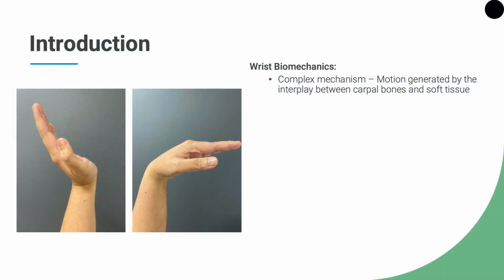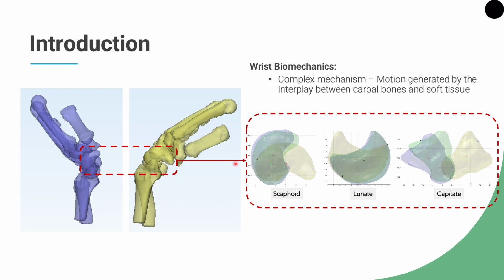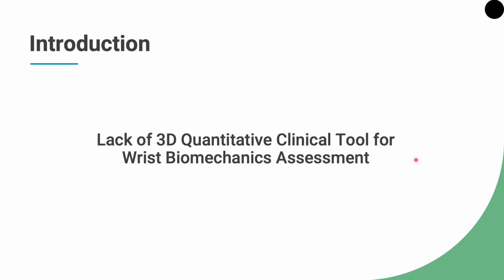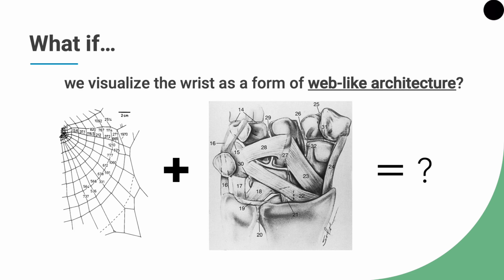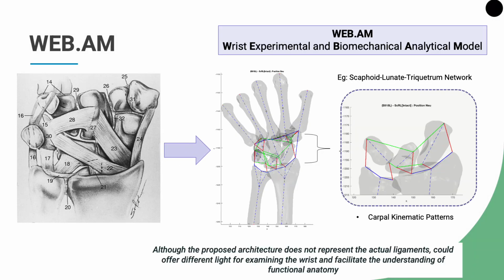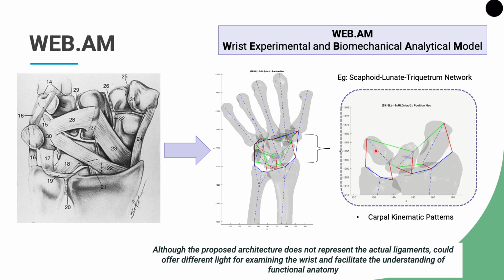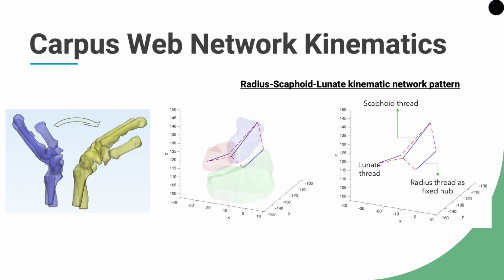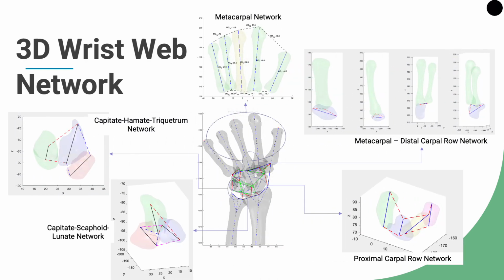WEB.AM: Wrist Experimental and Biomechanical Analytical Model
By Mat Jais, Ita Suzana (1); Wong, Yoke Rung (2); McGrouther, Duncan Angus (2,3); Leo, Hwa Liang (1)
1: National University of Singapore, Singapore;
2: Singapore General Hospital, Biomechanics Laboratory, Singapore;
3: Singapore General Hospital, Department of Hand and Reconstructive Microsurgery, Singapore